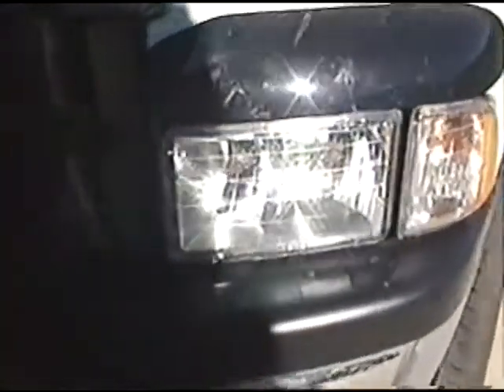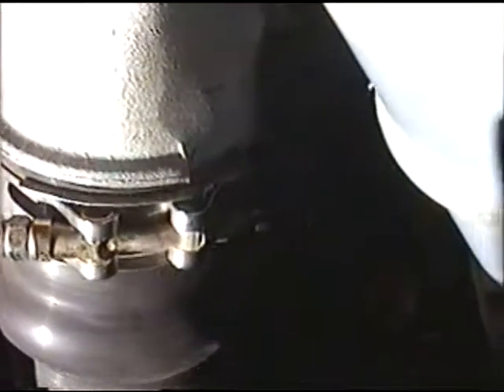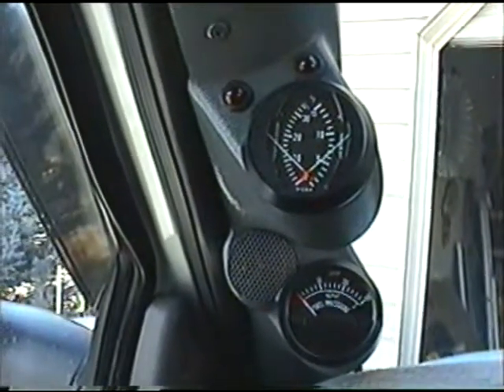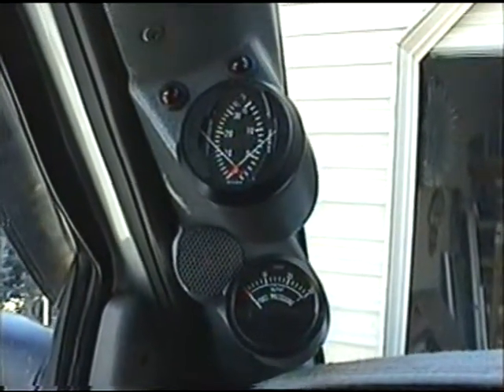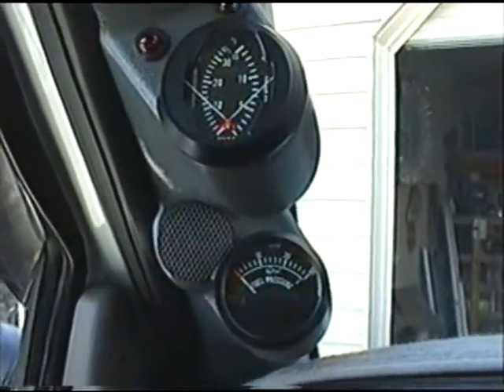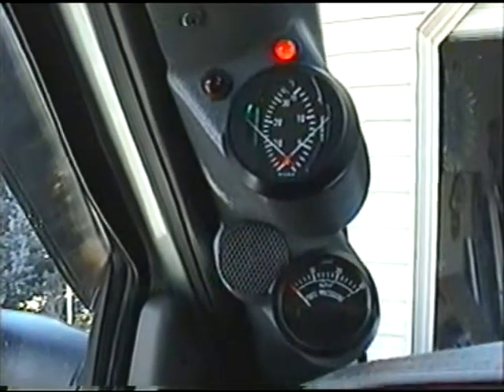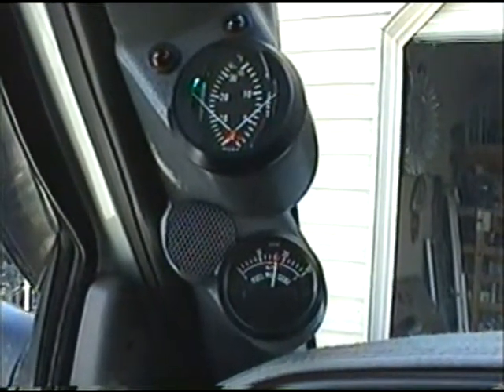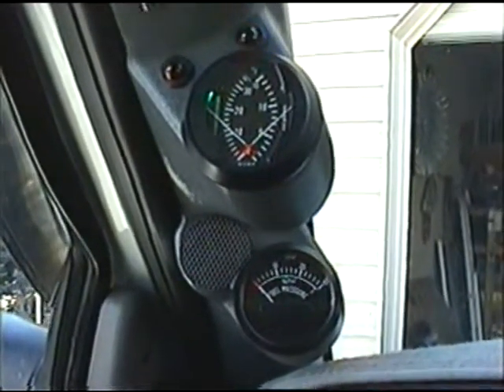Fuel PSI Alarm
Addition of fuel PSI alarm on 2nd generation Dodge/Cummins truck